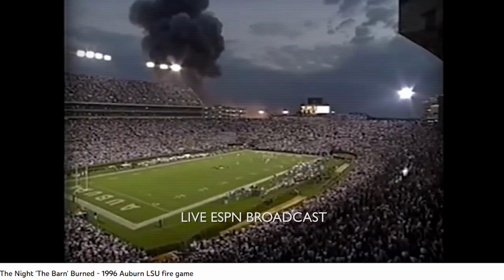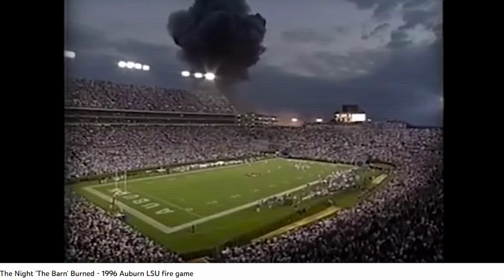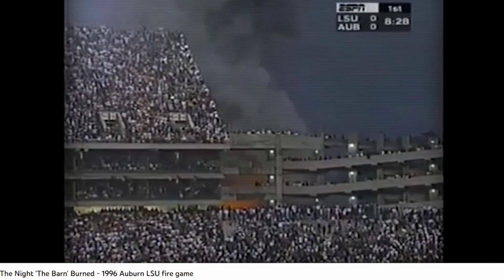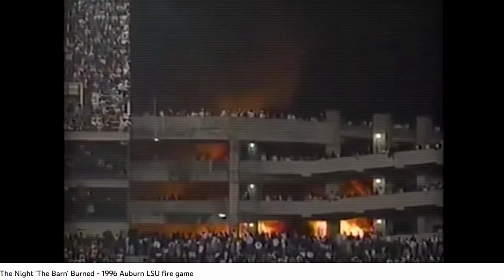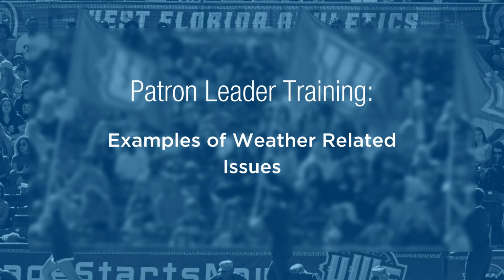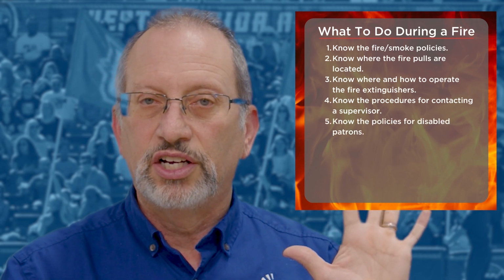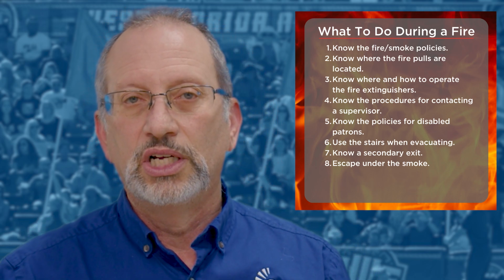Module 4 Fire Safety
This module focuses on how to prevent and respond to a fire emergency.